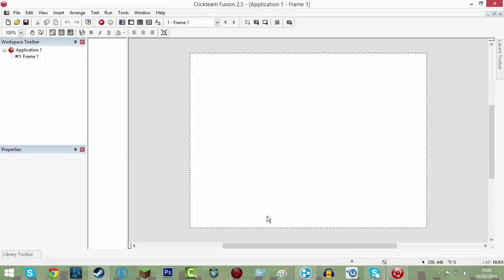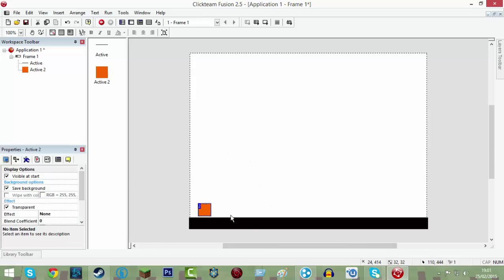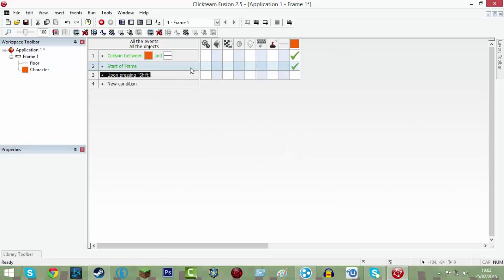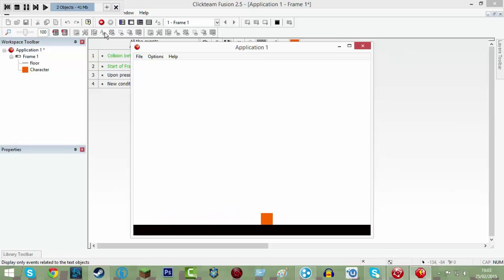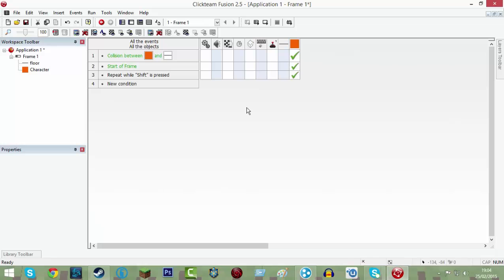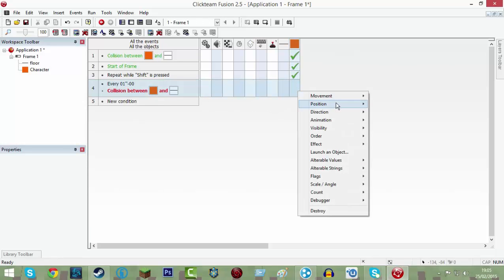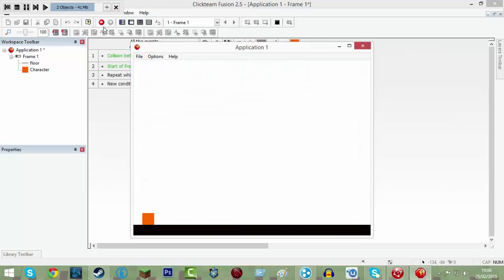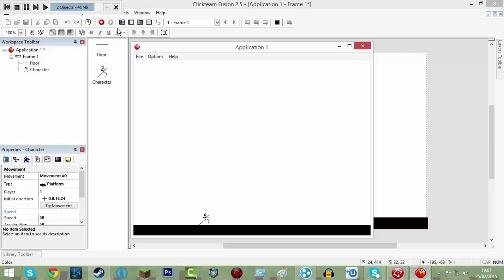Clickteam Fusion 2.5 | Jumping Animations!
I use animations for when you jump. I messed up the running animation but it is done pretty much the same way!

if you need a tutorial we will post another video to demonstrate!